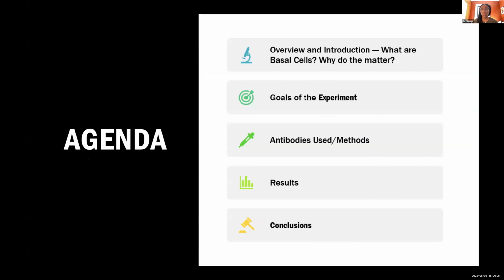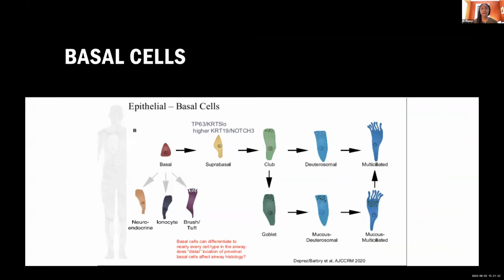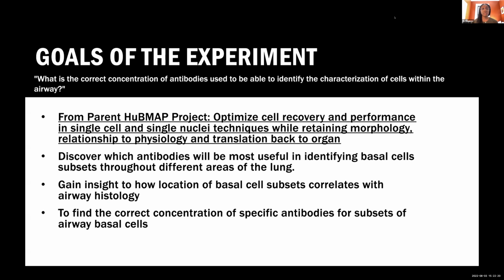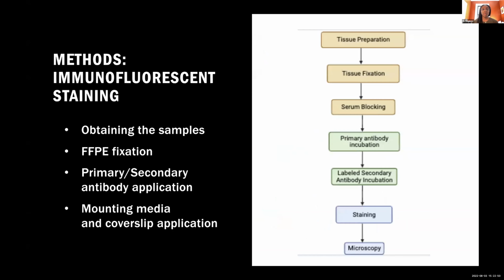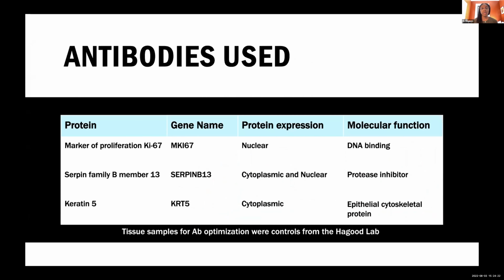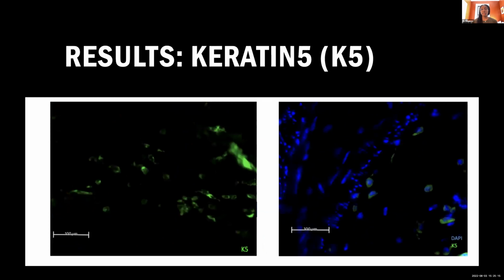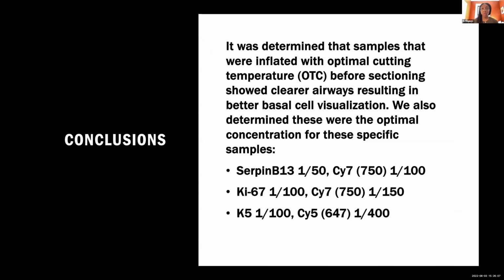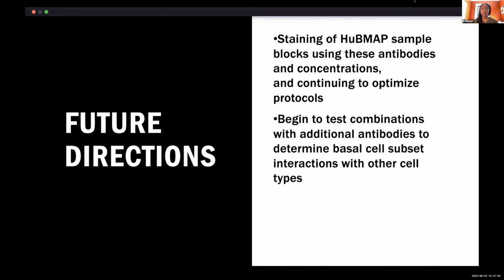HuBMAP Summer Internship Program 2022 - Presentation 9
Summer intern MJ Hopkins' presentation at the HuBMAP August 2022 Sci/Tech Webinar